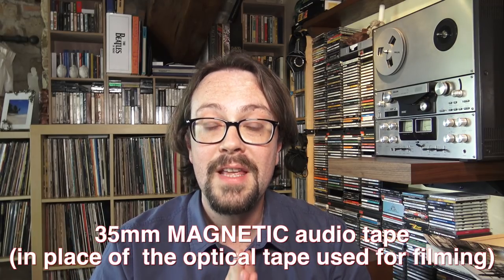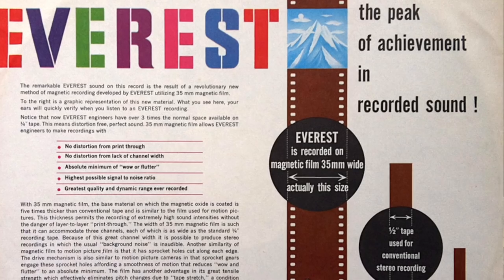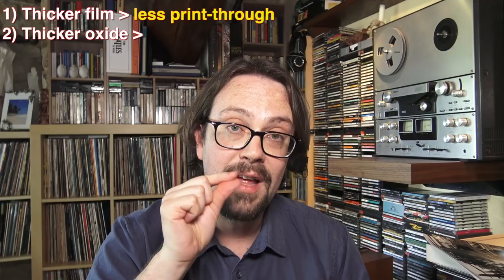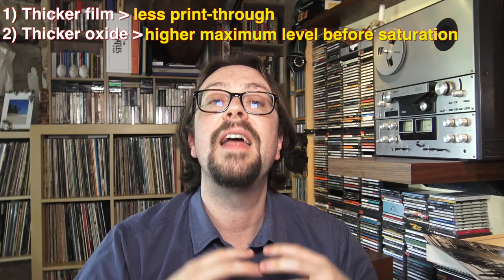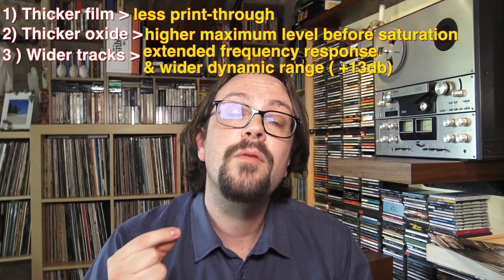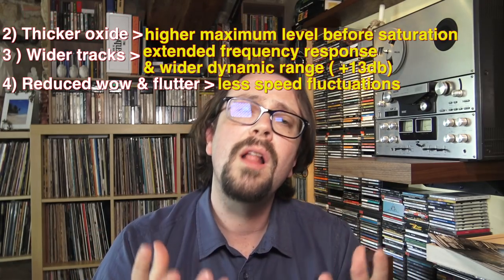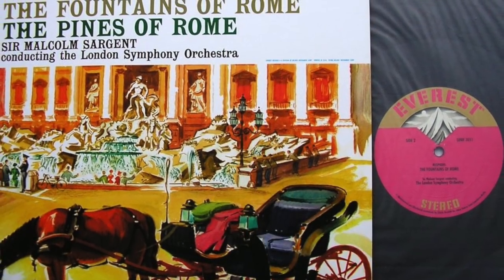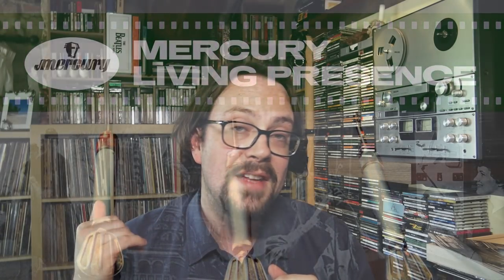35mm Film & the Mercury Living Presence Recordings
In this video we explore the high fidelity characteristics of 35mm magnetic tape in audio applications. Moreover, we will focus on the recording companies that adopted this medium and in particular on the history and triumph of the Mercury Living Presence recordings